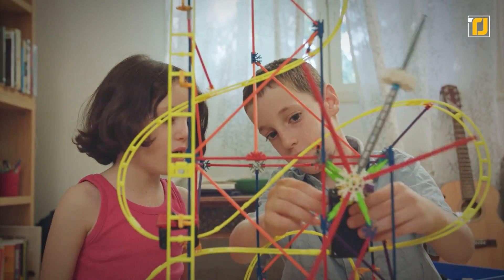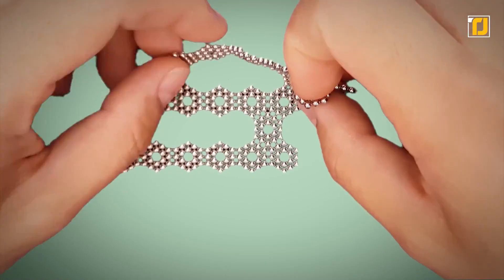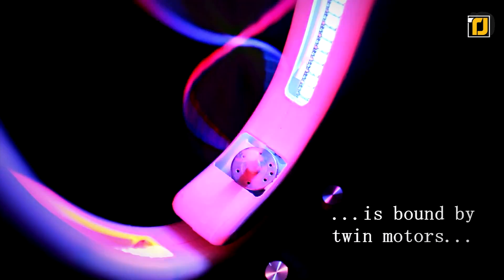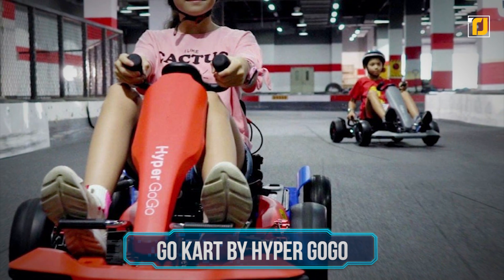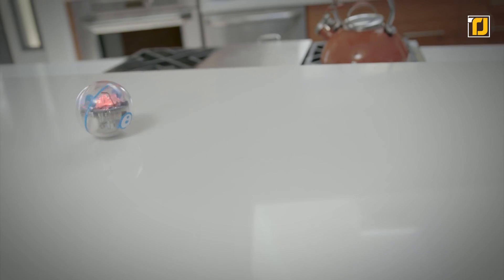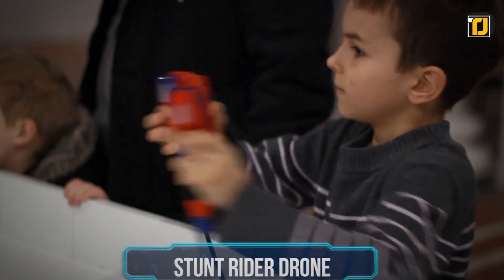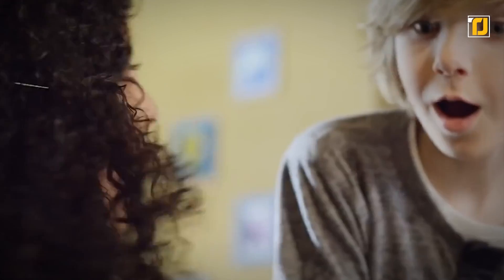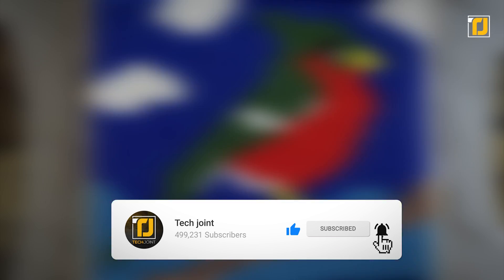10 SCIENCE Toys That Will Blow Your Mind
All kids like playing with toys… but if you want them to be doing something productive that will help in their brain development and learning - you gotta get your hands on some special, scientific toys. So which one do you think your kid would like? This magnetic toy that can keep them amused for hours or this robotic car which they will love to drive out in the sun without you having to worry about them staying indoors all day or lastly, this lamp that will teach them about kinetic in a super fun way.

If you don’t think any of these are up to your speed then keep on watching or more science toys that will definitely blow your mind.

10. Speks
9. Rvr By Sphero
6. Go Kart By Hyper Gogo
5. Sphero Mini Activity Kit
3. Stunt Rider Drone
2. Flycatcher Smart Pixelator
1. Cubelets Robot Blocks